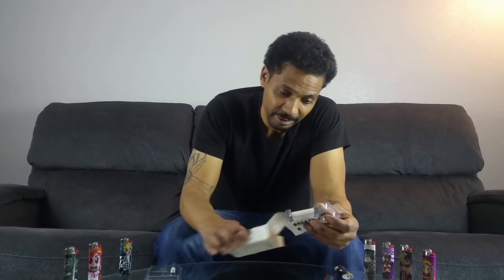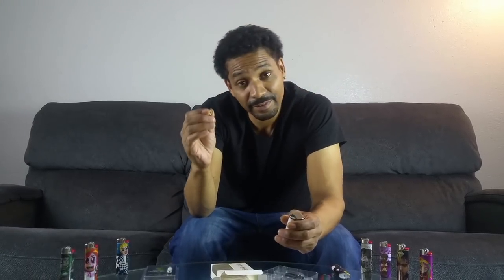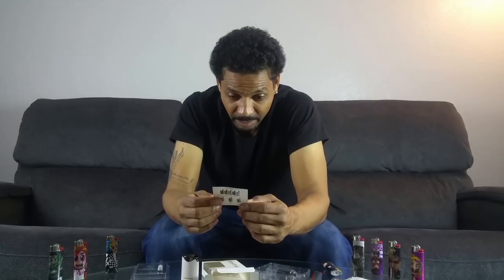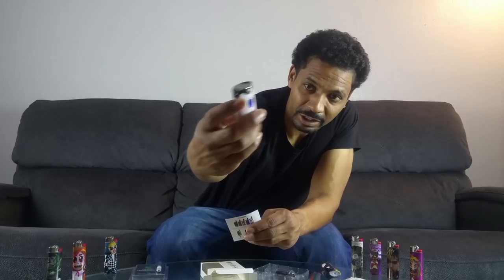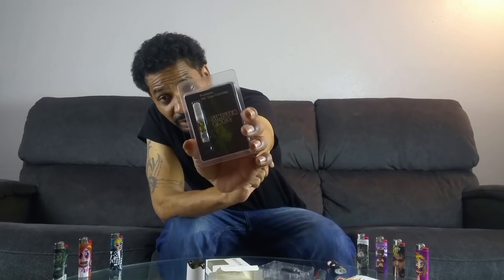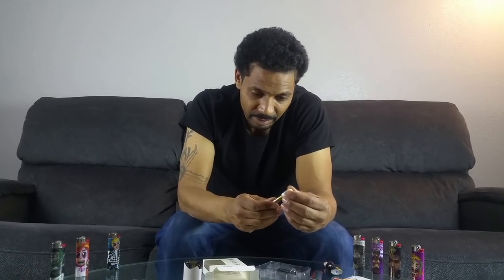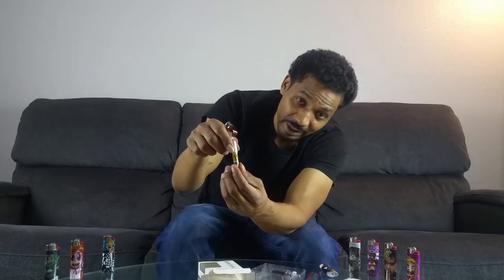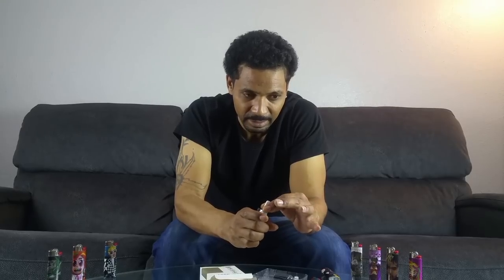Leaf Buddi TH 420 full Review and Tutorial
In depth review about the Leaf Buddi TH 420 and all its features plus a few vape hacks to keep your MOD and Atomizer performing at an optimal level.